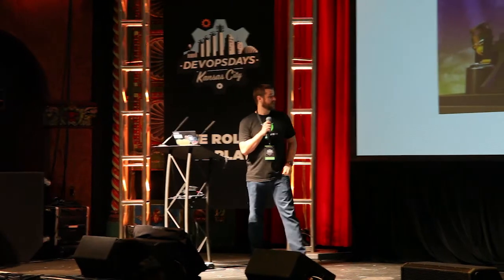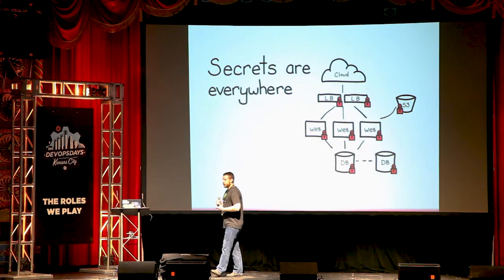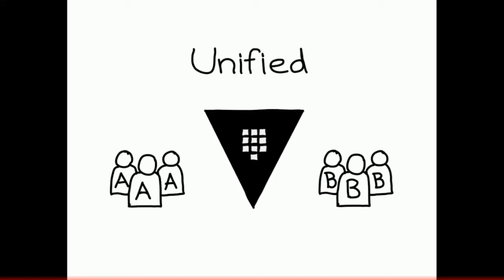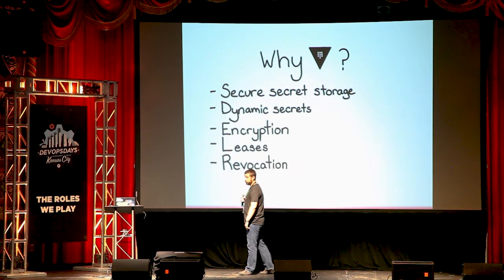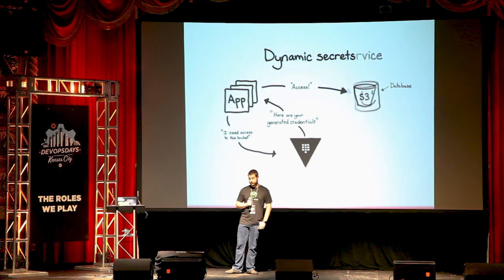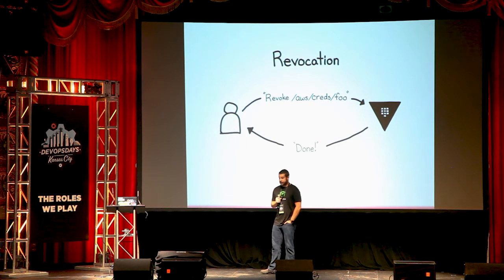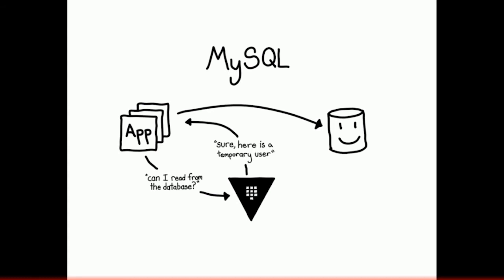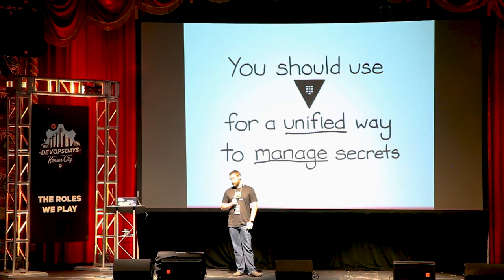DevOpsDays KC 2017 Ignites - Kyle Sexton - Secret Management with HashiCorp Vault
Secrets are pervasive in modern systems and managing them across an organization is a complex task. How you store your passwords, API keys, and other sensitive information is just the beginning. Those secrets have a complex life-cycle of access, creation, revocation, and audit history that needs to be controlled. HashiCorp Vault is an open source tool that aims to address those issues. It provides a unified interface to secrets in your organization along with access control and audit logs.